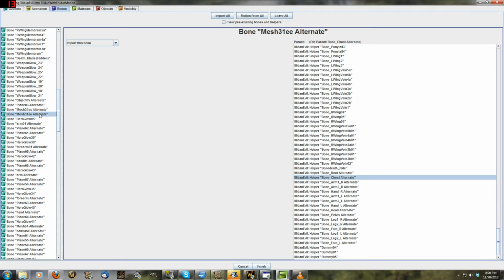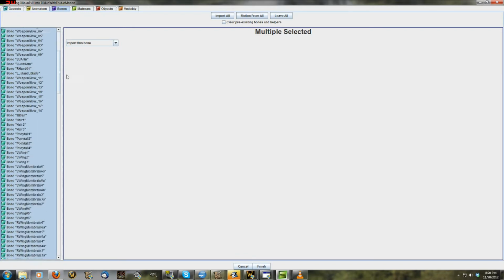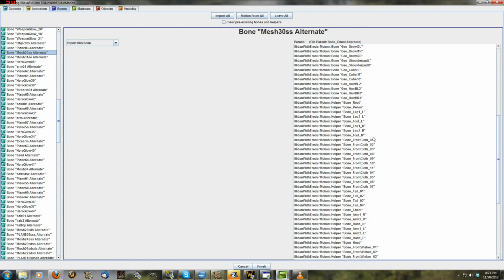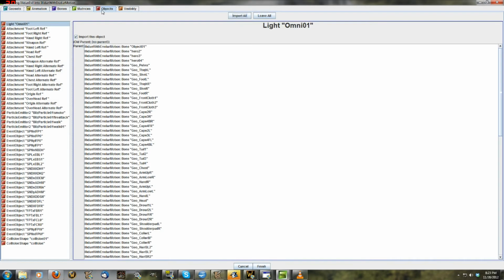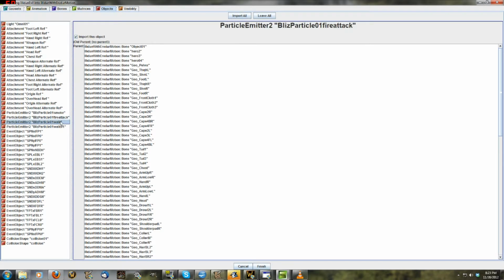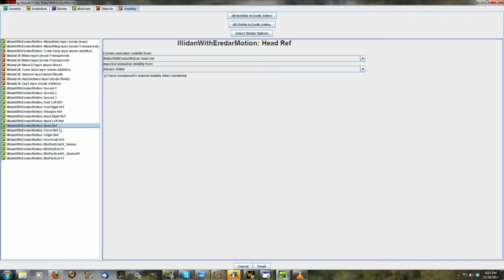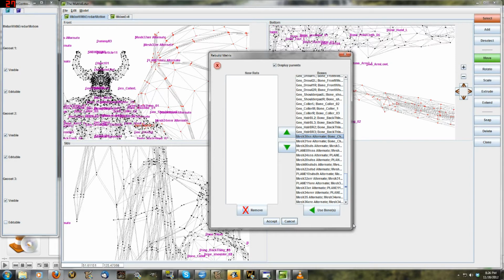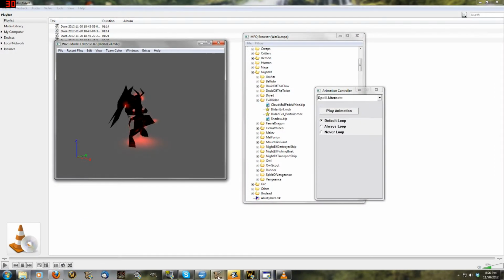How to Use the Matrix Eater for Warcraft MDLs, Part 5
The fifth part of a tutorial series of how to use the Matrix Eater software that I programmed for Warcraft 3, with the design of it being a replacement for Oinkerwinkle's Vertex Modifier (although currently it does not have all of the Vertex Modifier's features, and it may benefit modelers to use both programs rather than one or the other).